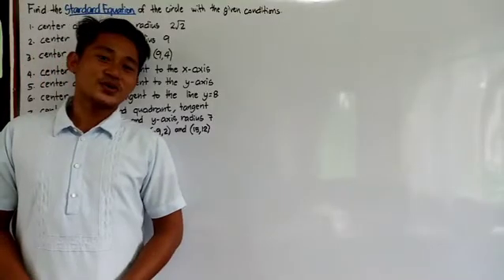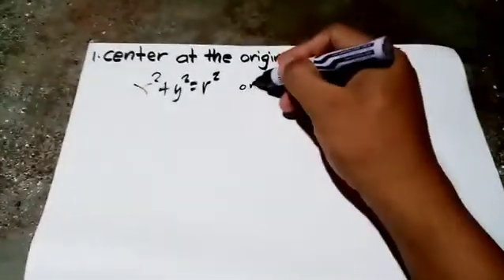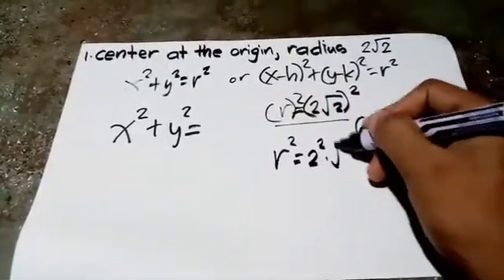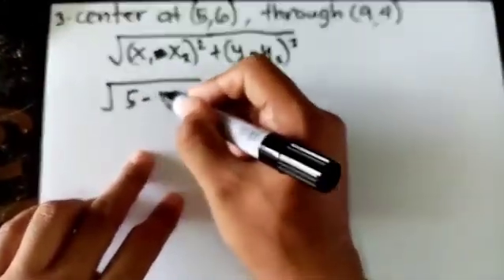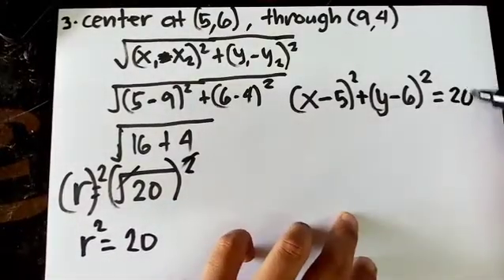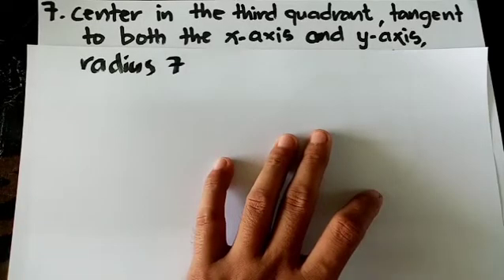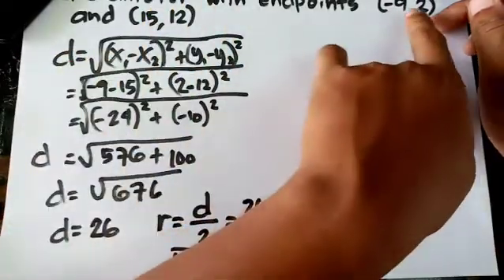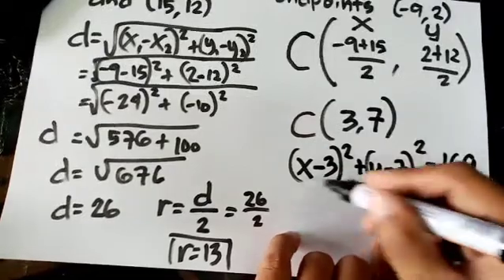STANDARD EQUATION OF A CIRCLE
Given different conditions of a circle , you will be able to identify its standard equation.